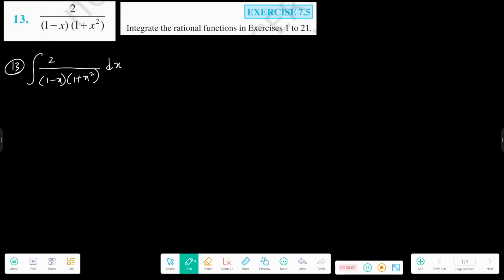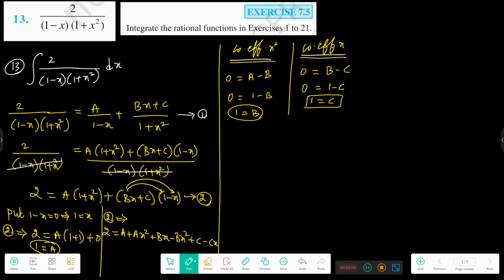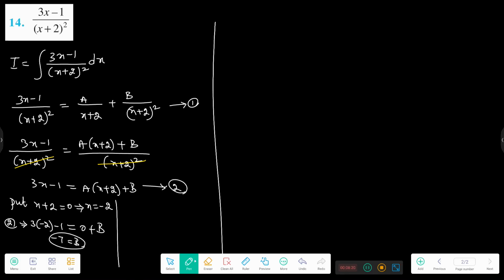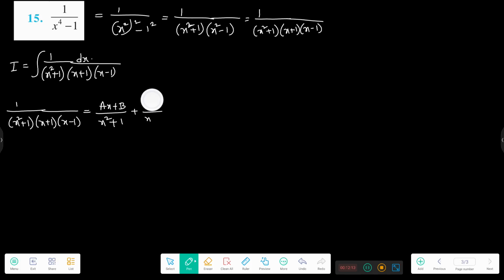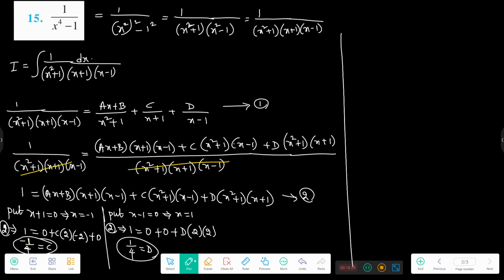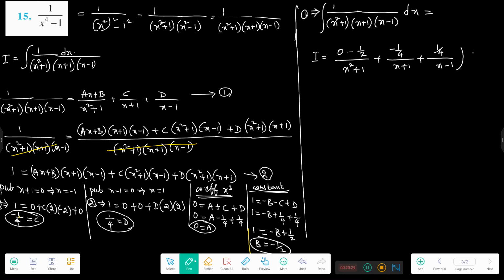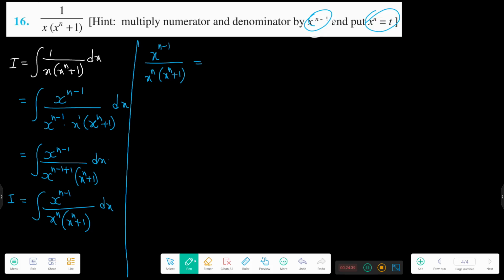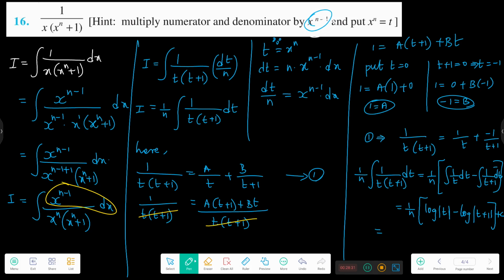Ex 7.5 (13 to 16) Class 12 maths CBSE Chap- 7. Integrals / Ex 7.5 (Qno.13 -16)